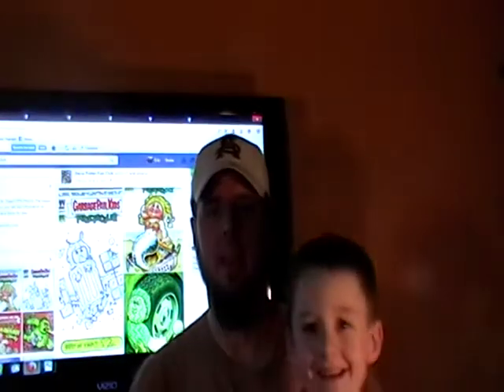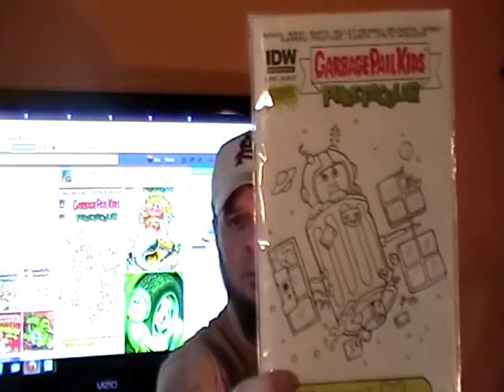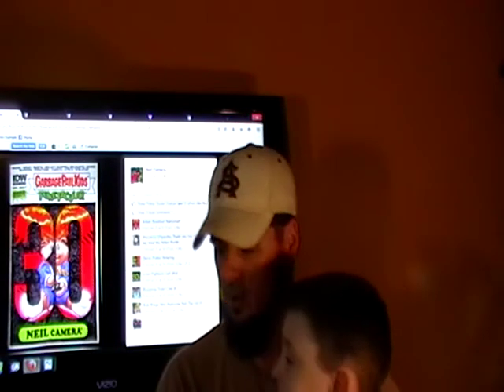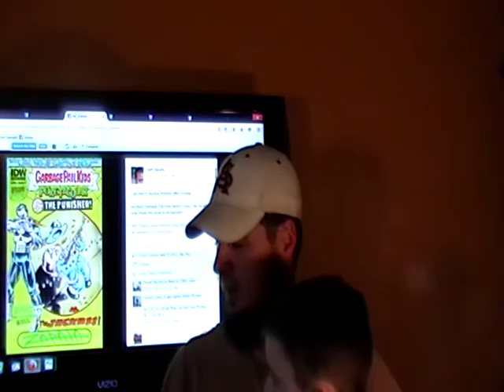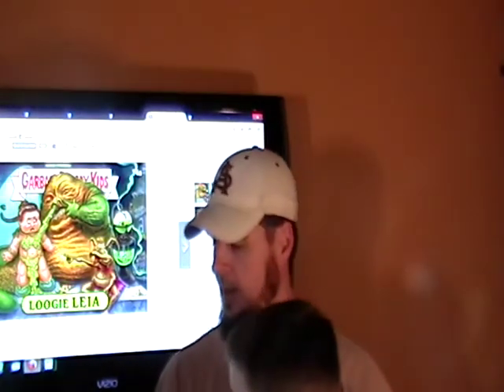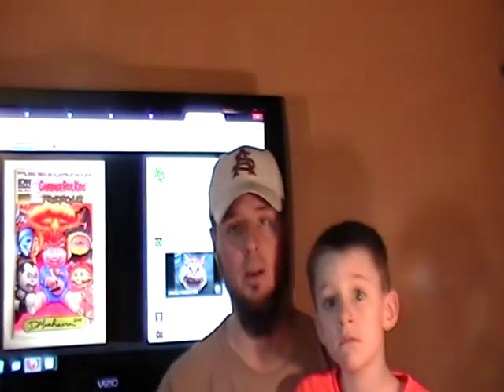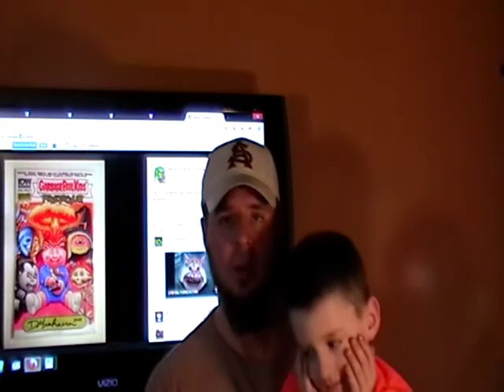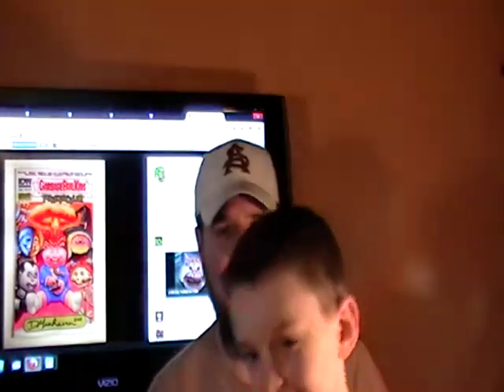How to Contact Garbage Pail Kids Artists for commission work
Don't forget to mention you saw this on the 'cake and little man' YouTube channel.  You can always check out their work on completed listings on Ebay.  Prices vary on artist and what work you want done.  Hope this will let you get a piece of work you would love to put on your wall or will blow your little ones mind.

Most important. HAVE FUN WITH YOUR KIDS.